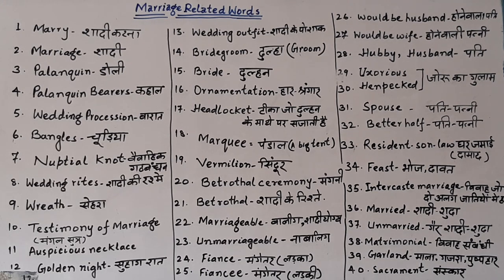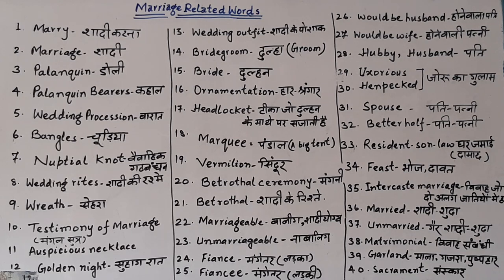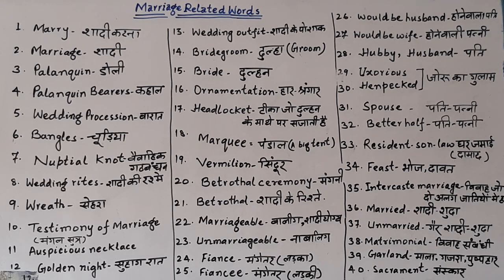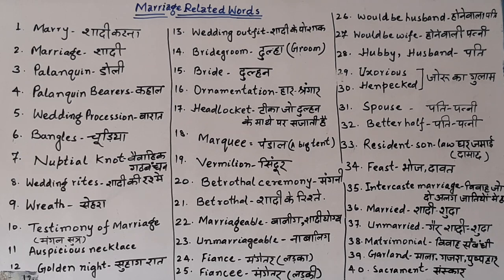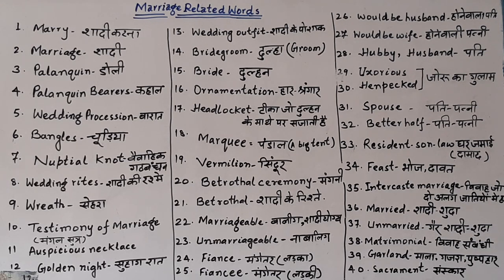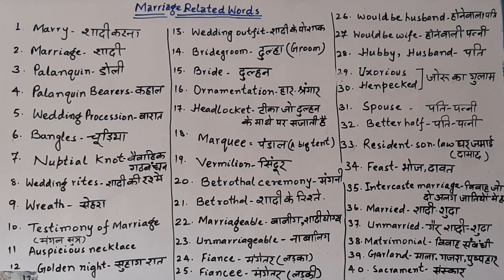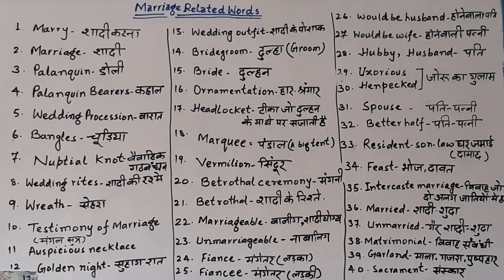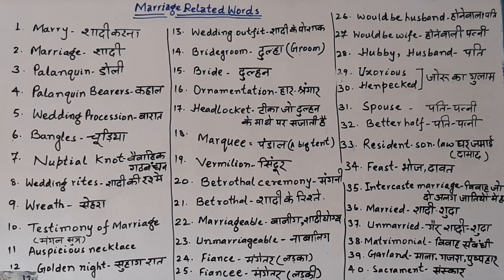Marriage Related Words in English, Very Useful for Spoken Englsh Expression of Marriage in Detail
Marriage Related Words, Very Useful for Spoken English, Expression of  Marriage in Detail, Important for Word Power, Now make Word Power Easy to speak and write English like a native Speaker,  learn British and American Pronunciations, British and American Accent,  English for Air hostess, Pilots, Advocates, Activists,  professors,  Working Professionals, Teachers, House wives, kids,  Students, Parents, English Learners who wish to Speak, read, write like a native speaker.
English word meaning, English Pronunciation, powerful words,
Learn words, be proficient and fluent in English Communication